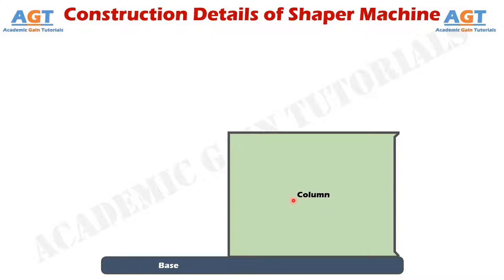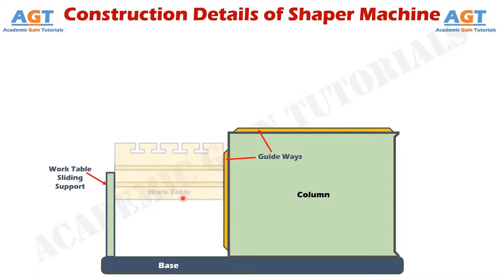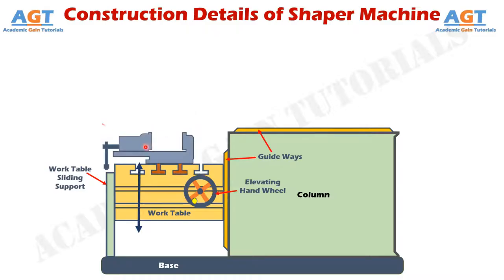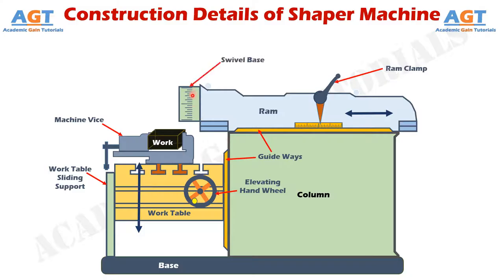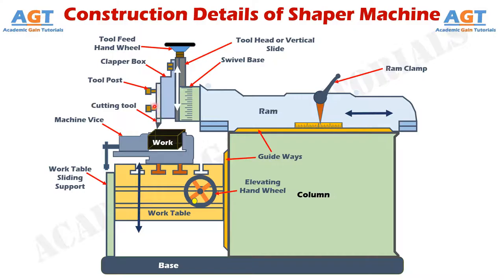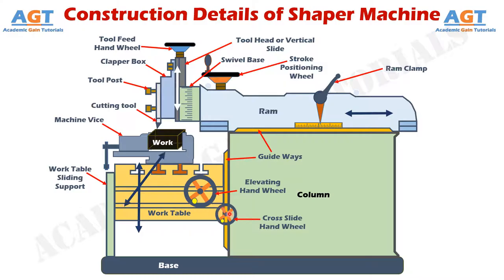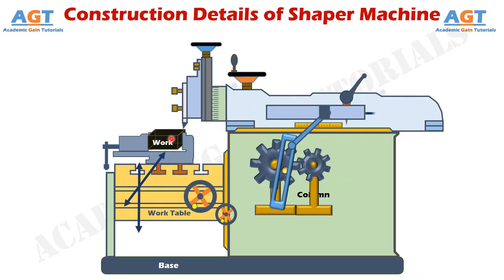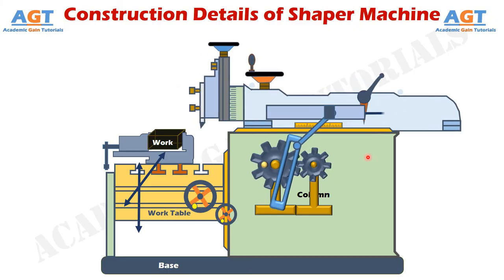Construction Details and Operation of Different Parts of a Shaper Machine.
In this video, we have discussed in details about the Construction details, and operation of different parts of a shaper machine, along with the crank and slotted lever mechanism in precise and easily understandable animation when needed.